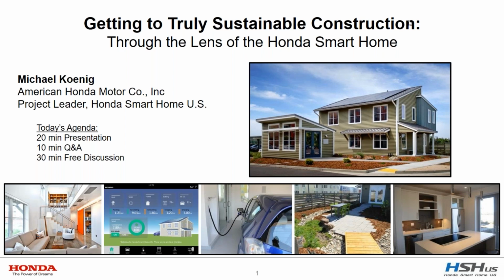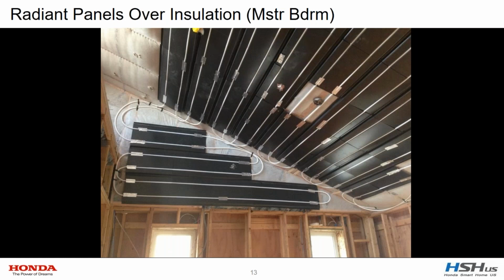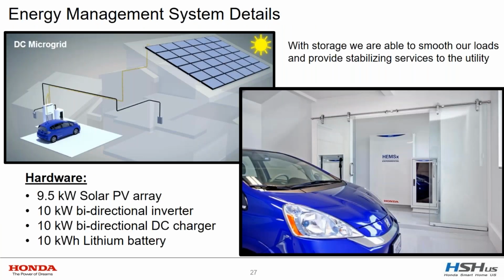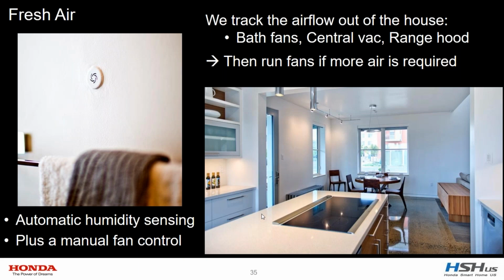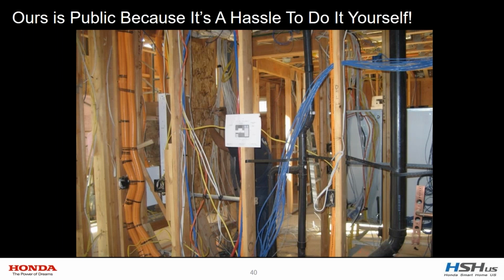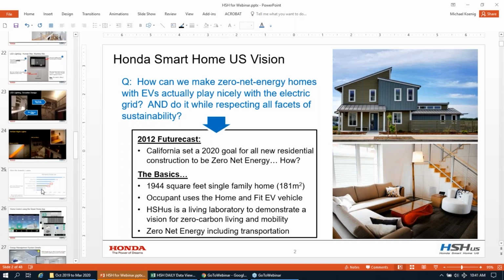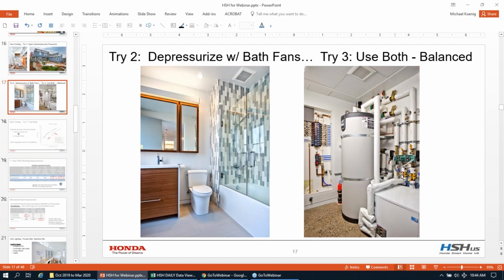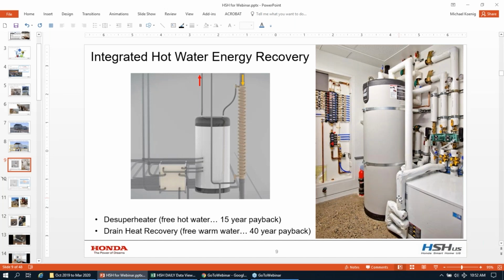The Honda Smart Home at UC Davis A Showcase of Environmental Innovation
In this video, Michael Koenig of American Honda Motor Co., Inc will provide a virtual tour and introduction to the Honda Smart Home, which showcases technologies that enable zero net energy living and transportation. After his short presentation, there will be Q&A time.

The Honda Smart Home in UC Davis West Village is capable of producing more energy on-site from renewable sources than it consumes annually, including enough energy to power a Honda Fit EV for daily commuting. A Honda-developed home energy management system and an energy efficient design allow the occupants to use less than half of the energy of a similarly sized new home in the Davis area for heating, cooling and lighting. The home is also three times more water-efficient than a typical U.S. home.

In addition to showcasing Honda’s vision for sustainable, zero-carbon living and personal mobility, the home also functions as a living laboratory where the company, along with researchers from UC Davis and Pacific Gas and Electric Co., evaluate new technologies and business opportunities at the intersection of housing, transportation, energy and the environment.